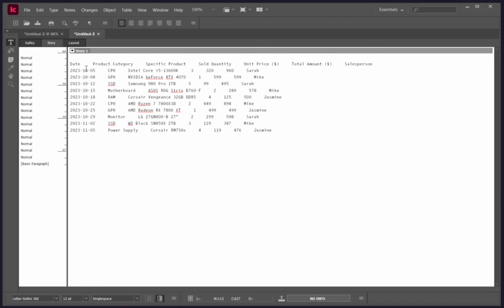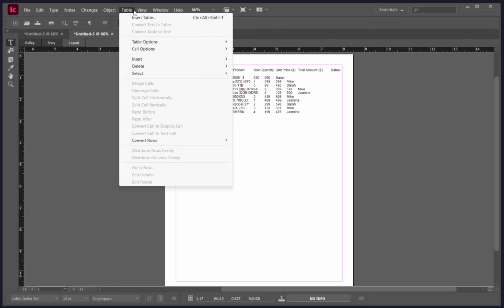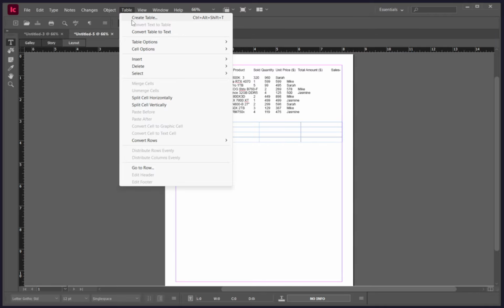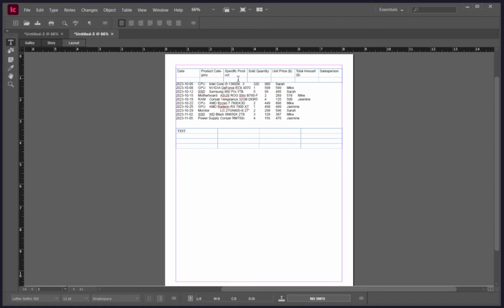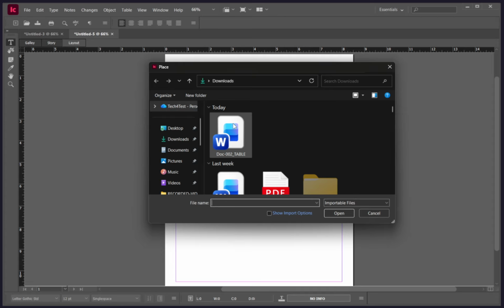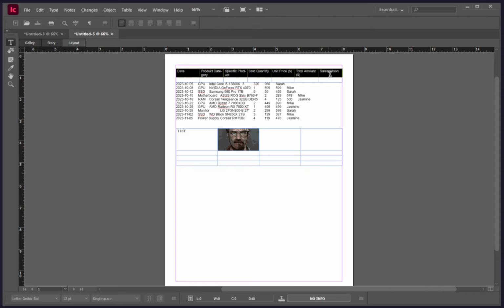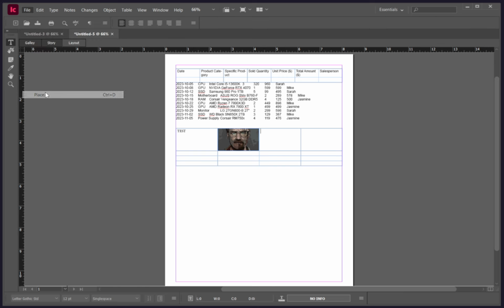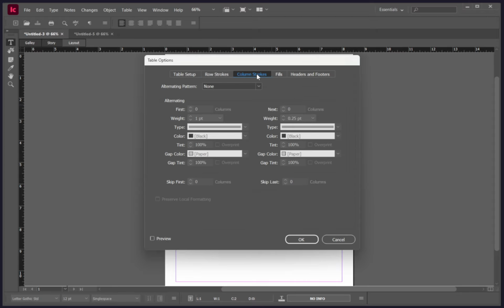How to Work with Tables (Create, Style, Import) in InCopy [2026 Full Guide]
How to Work with Tables in InCopy

In this video, we show you exactly how to Work with Tables in InCopy. We demonstrate the essential procedures for creating new tables, applying predefined styles, and importing tabular data into your editorial content for structured presentation.

Mastering this specific feature improves workflow, organization, and project quality by allowing editors to efficiently manage and format complex data within the design-linked document. We cover utilizing the table creation tools, accessing the cell and table formatting options, and managing the display of imported data. Properly working with tables in InCopy is vital for maintaining data accuracy and ensuring visual harmony with the associated InDesign layout.

Technical Specs: Software: InCopy; Feature: Tables & Data Management